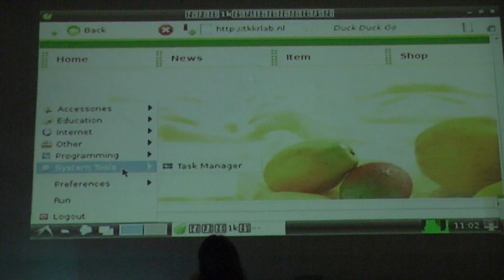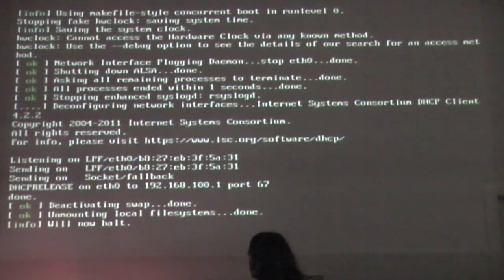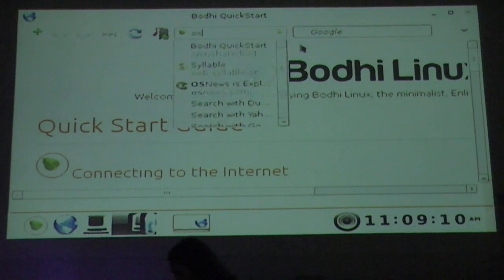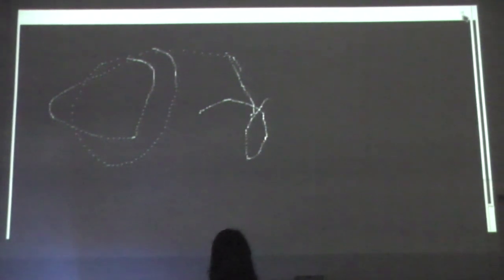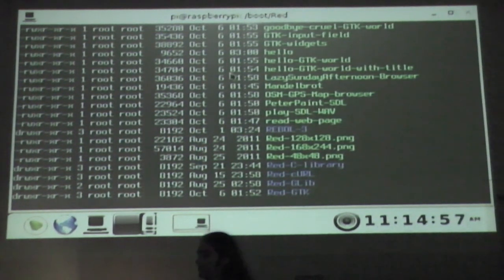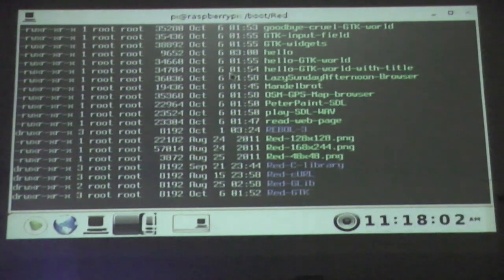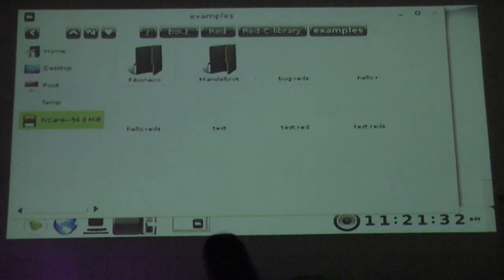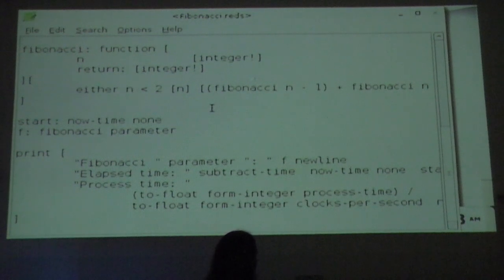Red Programming Language running on the Raspberry Pi - Kaj de Vos 2/2